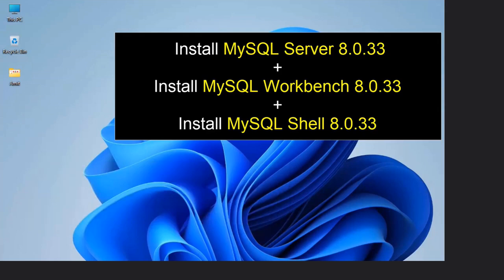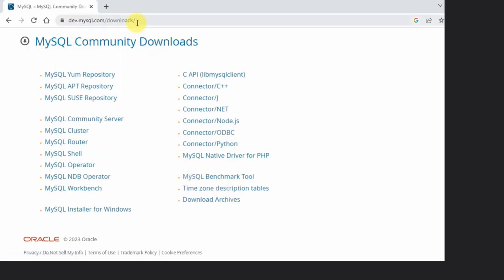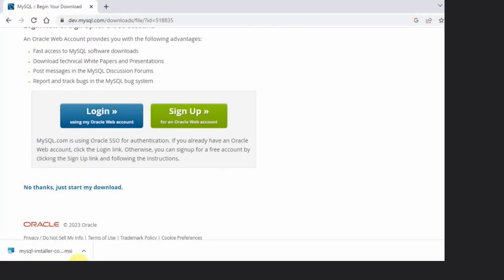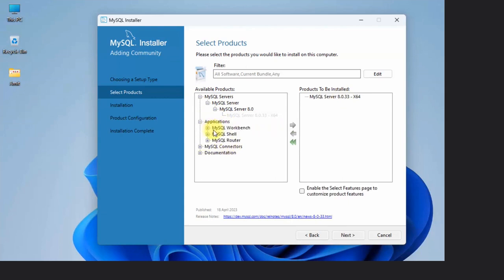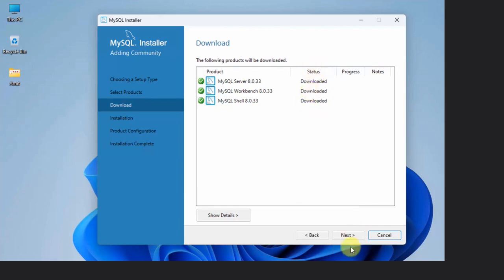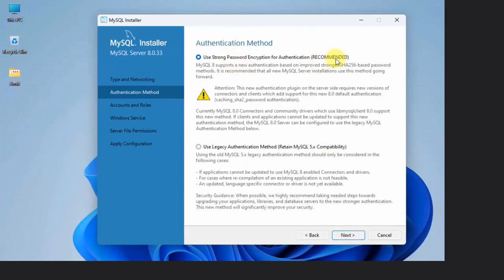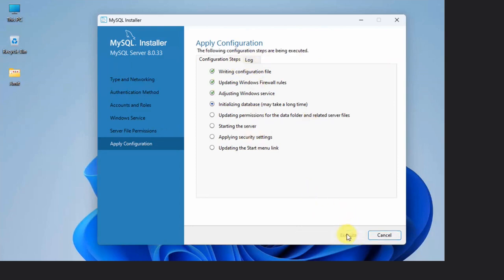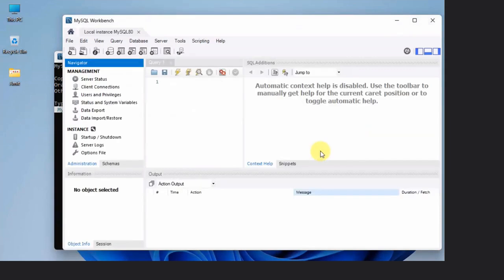Install Mysql Work Bench in Windows Operating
How to install Mysql Workbench in Windows